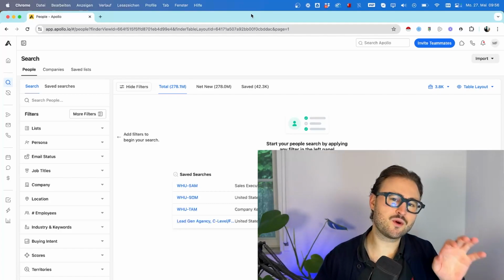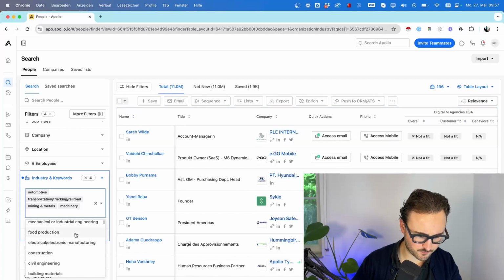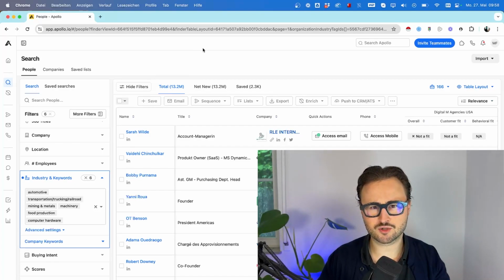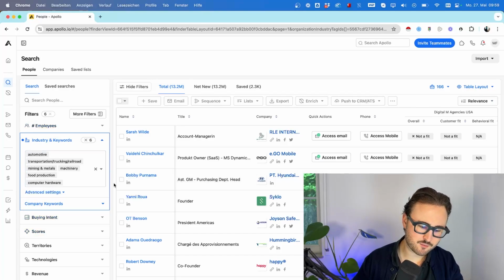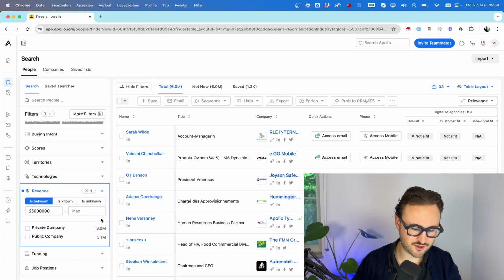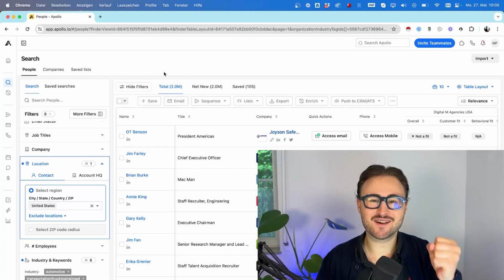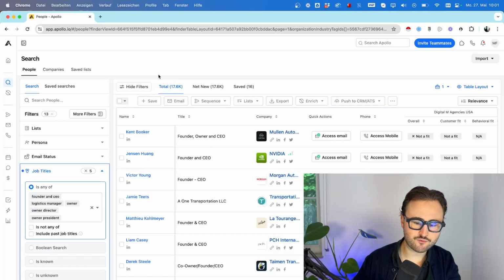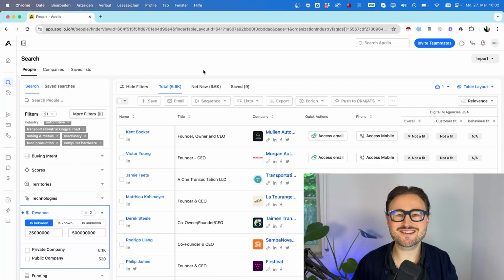How To Calculate Your StartUps Market Size (TAM, SAM, SOM)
I hate when founders and sales managers have great products but struggle with selling. If you are curious about how we help B2B SaaS founders beyond this videos the link below will explain. No bullshit, no email opt-in, no boring case study or weird webinar there. Check it out…

Timestamps:
00:00:00 Understanding Total Addressable Market
Explaining the concept of total addressable market (TAM) and how to define the whole market potential.

00:01:24 Serviceable Addressable Market
Exploring the market where it's more likely to get a higher market share, focusing on B2B SaaS companies as an example.

00:03:04 Scientific Approach to Market Validation
Teaching a scientific approach to defining markets based on numbers and lead scraping tools.

00:05:43 Targeting the Serviceable Addressable Market
Delving deeper into uncovering the market that can be targeted, focusing on specific revenue ranges and job titles.

00:07:29 Identifying the Serviceable Obtainable Market
Explaining how to identify the market where a very high market share is obtainable, targeting specific job titles and revenue ranges.

00:09:55 Final Thoughts and Call to Action
Summarizing the approach and offering further assistance for getting more clients.